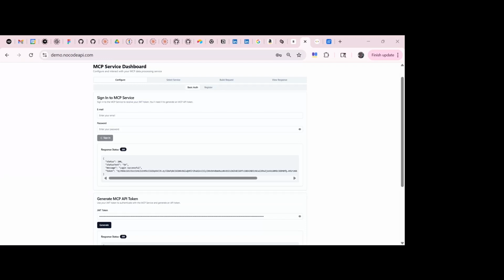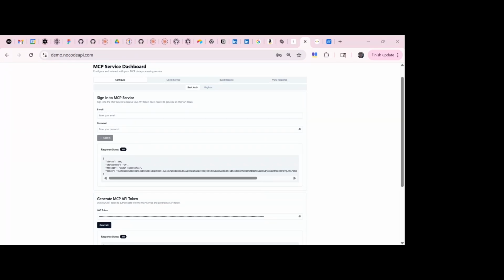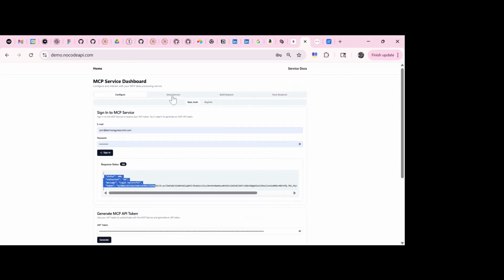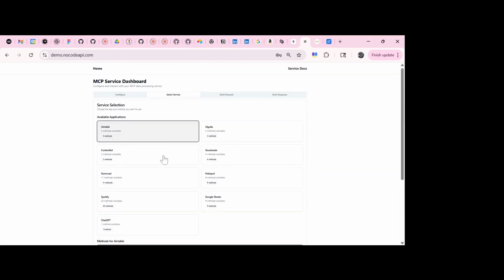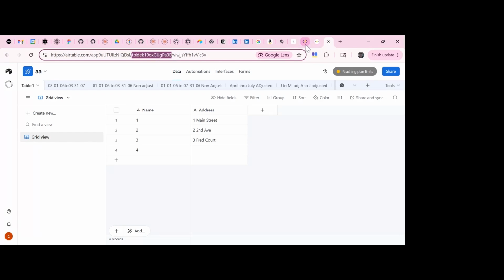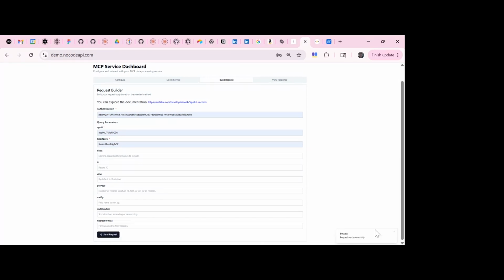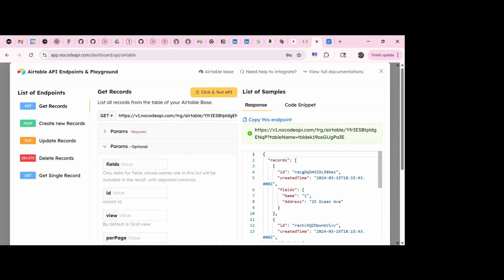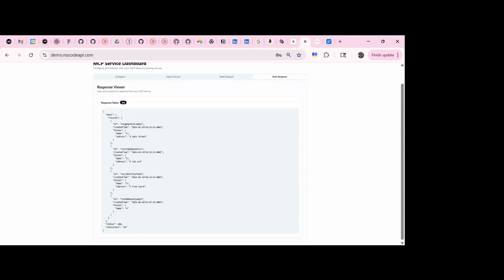How to use the demo.nocodeapi.com MCP (Model Context Protocol) demo server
Understanding MCP Servers Through Hands-On Exploration with demo.nocodeapi.com

The Model Context Protocol (MCP) represents a significant advancement in how AI systems interact with external tools and data sources. Rather than being limited to their training data, AI models can now dynamically connect to live databases, APIs, file systems, and other resources through standardized MCP servers. For developers and AI enthusiasts looking to understand this technology, demo.nocodeapi.com provides an invaluable hands-on learning platform.

What Are MCP Servers?
MCP servers act as bridges between AI models and external systems. They expose specific capabilities—called "tools" and "resources"—that AI models can invoke during conversations. For example, an MCP server might provide access to a company's customer database, allowing an AI assistant to look up order information in real-time, or connect to a weather API to provide current forecasts.

The protocol standardizes how these connections work, ensuring that any MCP-compatible AI client can communicate with any MCP-compliant server. This creates a rich ecosystem where developers can build specialized servers for different domains—finance, healthcare, e-commerce, or any other field requiring dynamic data access.

The Challenge of Understanding MCP
While MCP's potential is enormous, the concept can be abstract for newcomers. Traditional documentation and tutorials often focus on implementation details rather than demonstrating the user experience. Developers may struggle to visualize how MCP servers actually enhance AI interactions or what the end-user benefits look like in practice.

This is where demonstration platforms become crucial. Seeing MCP servers in action—watching an AI model seamlessly query databases, manipulate files, or call external APIs—makes the technology's value immediately apparent.

demo.nocodeapi.com: A Window into MCP Functionality
The demo.nocodeapi.com platform addresses this educational gap by providing interactive examples of MCP servers in action. Rather than requiring users to set up complex development environments or write server code, the platform offers pre-configured MCP servers that demonstrate key capabilities.

Users can observe how AI models leverage these servers to perform tasks that would be impossible with static training data alone. Whether it's querying live databases, processing uploaded files, or integrating with external APIs, the platform showcases the seamless flow between AI reasoning and external tool usage.

Learning Through Interaction
What makes demo.nocodeapi.com particularly valuable is its interactive approach. Users don't just read about MCP capabilities—they experience them firsthand. This hands-on exploration helps developers understand not just how MCP works technically, but how it transforms the user experience.

The platform demonstrates practical scenarios: an AI assistant that can check inventory levels, process customer requests by accessing order databases, or generate reports by pulling data from multiple sources. These examples illustrate how MCP servers turn AI from a conversational interface into a powerful automation platform.

Building Understanding for Implementation
For developers considering implementing their own MCP servers, the platform serves as both inspiration and reference. By interacting with working examples, they can better understand the types of tools and resources that provide the most value, how to structure server capabilities, and what the user experience should feel like.

The demonstration environment removes the friction of setup and configuration, allowing developers to focus on understanding the possibilities rather than wrestling with technical hurdles.

The Future of AI Integration
MCP servers represent a fundamental shift toward more dynamic, capable AI systems. Platforms like demo.nocodeapi.com play a crucial role in this evolution by making the technology accessible and understandable. As more developers experience MCP's potential through such demonstrations, we can expect rapid growth in both server development and creative applications.

Through hands-on exploration, the abstract becomes concrete, and the potential of AI-powered automation becomes clear.